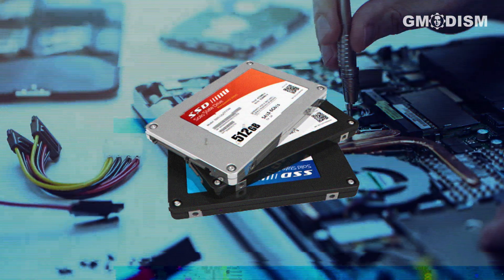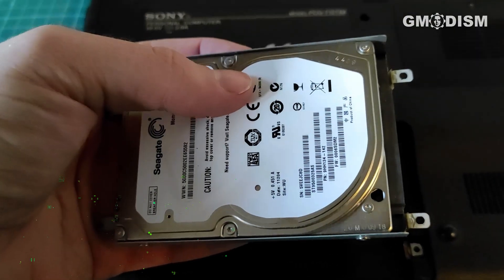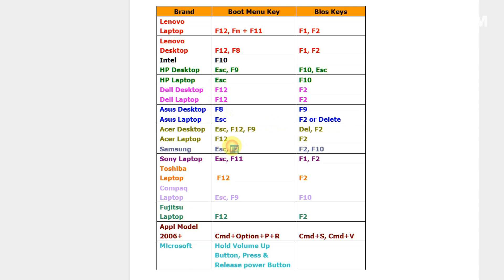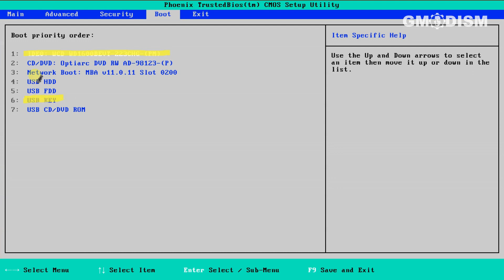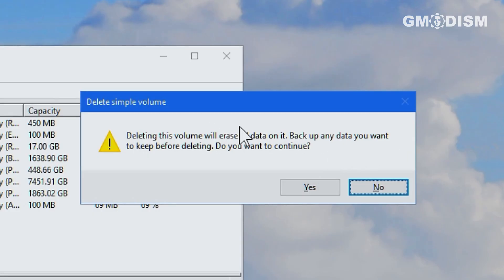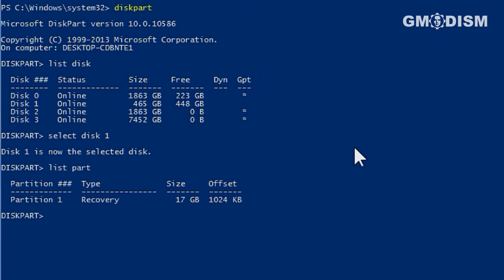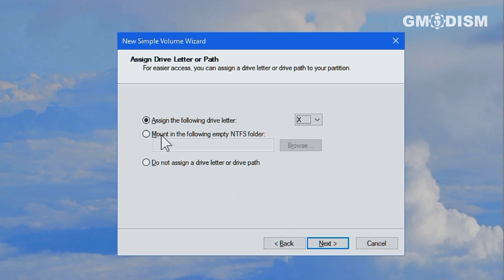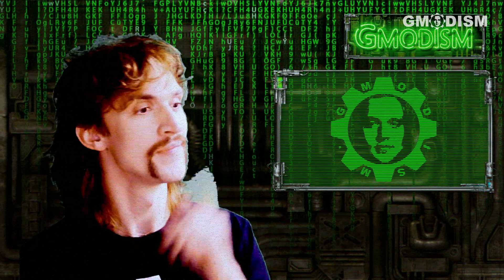How to Reuse Old Laptop Hard Drive in Desktop PC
Upcycling Your Old Laptop Hard Drive For Your Desktop Pc: Discover the art of repurposing as we guide you through the process of reusing an old laptop hard drive in your desktop PC. In this comprehensive tutorial, learn the steps to seamlessly integrate your laptop drive into a desktop setup. Whether you're looking to upgrade your storage or repurpose old components, this guide provides practical insights. 🔄💻